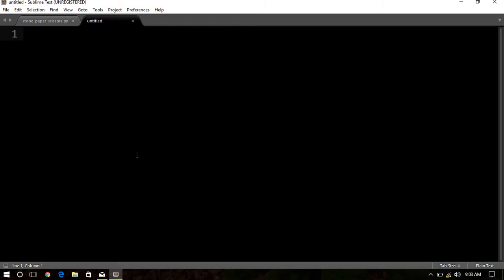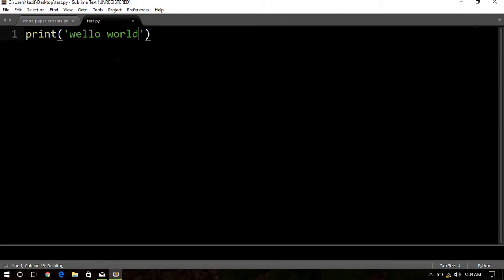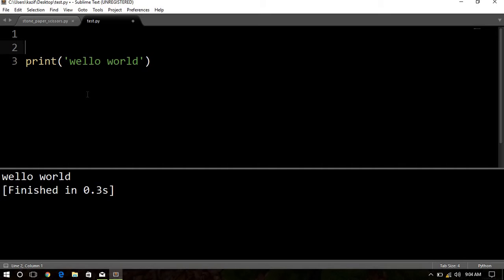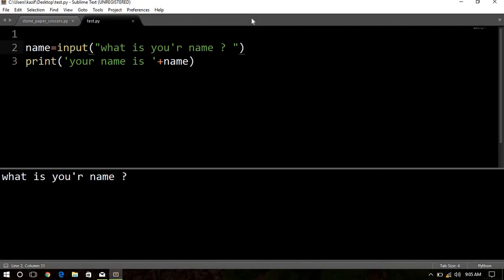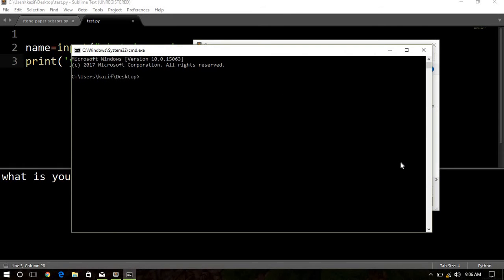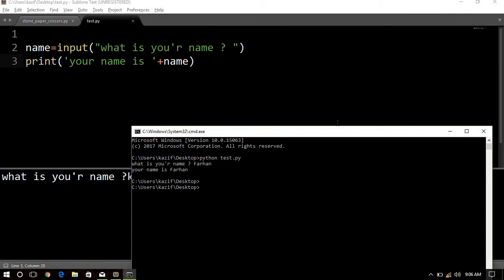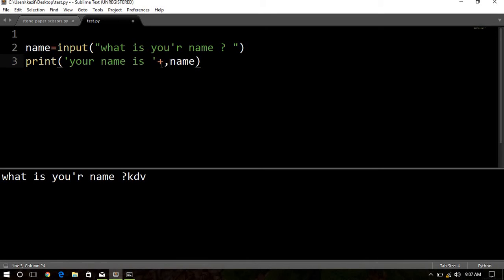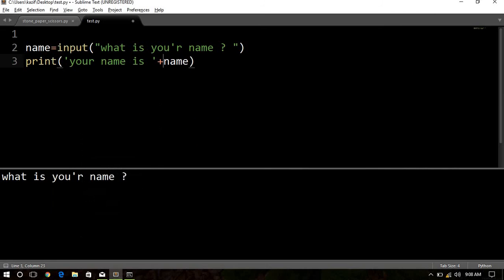#3 Python for Beginners (print and taking input in python)